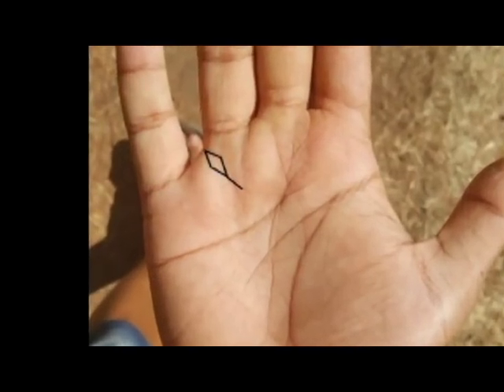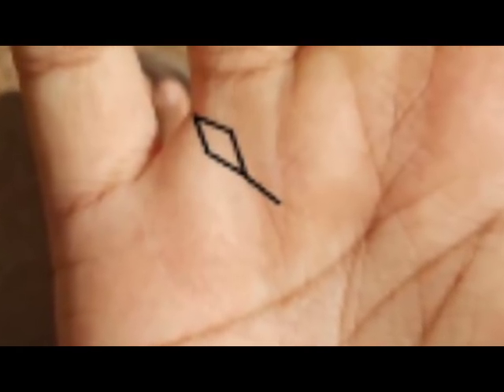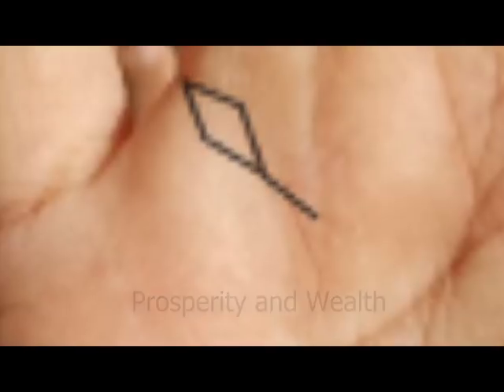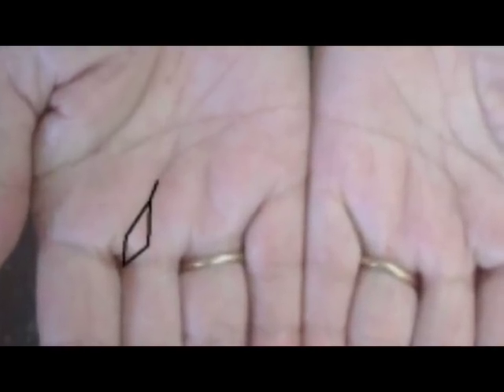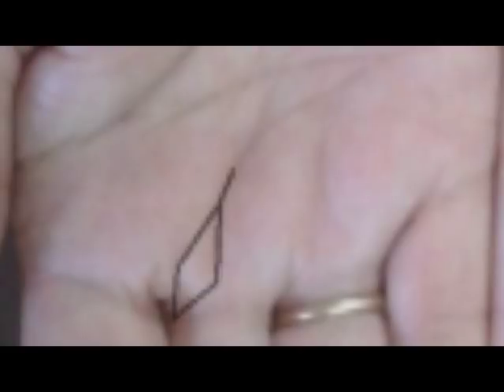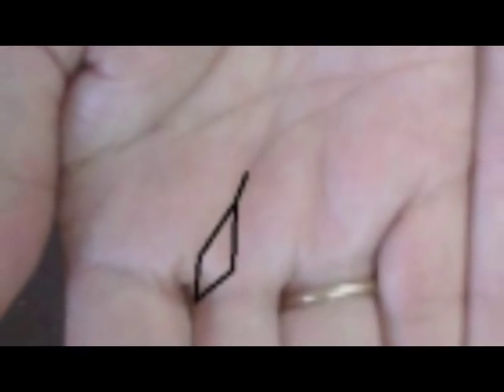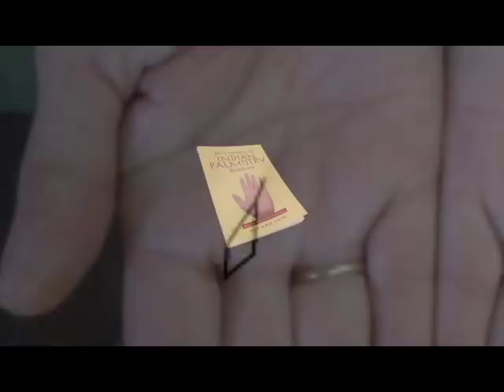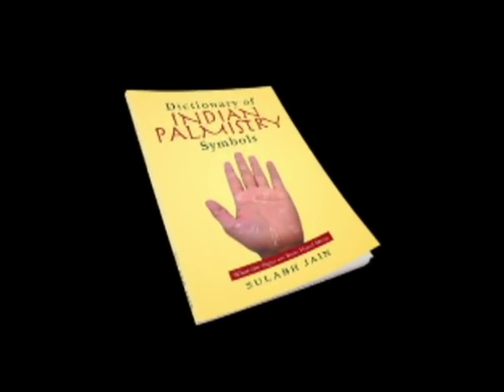Indian Palmistry Symbols: The Kite sign and Luck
This video is about the Palmistry symbol and sign known as the Kite.  It discusses its meaning and its variations as found on hands.  The information comes out of our book called the Dictionary of Indian Palmistry Symbols written by Sulabh Jain

This channel is about Palmistry - with an emphasis on spirituality, personal growth and development.  This video is hosted by Sulabh Jain.

Hi Guys, Today we are talking about the Kite Symbol in Palmistry.

So the general meaning of a kite is a symbol of prosperity and wealth that comes from outside your control, so think of this as a sign of good luck that leads to money.  Now I want to clarify what I mean by that, so this isn’t the kind of luck you get from someone throwing a lot of money at you, this is more of a being at the right place and the right time kind of luck.

It turns up on a few different places on the hands with a slight variation in its results.

So for example, if its under the Saturn finger, then this will give a lot of delays in the results of this sign coming around … but they will still come

Between the Saturn and Sun Fingers, you’ll get your luck from a chance meeting with someone powerful or influential who will give you lots of money or a big contract.

Under the Sun finger, you’re luck will come from your government, so if you have this sign, look at starting a business that can target government bodies as your main client

Under the Mercury finger, you’re luck will come from business itself.  This is more of someone who starts up a business at the right place and at the right time and just stumbles onto a good thing.  It’s a great sign for future businessmen.

There are no specific combinations that this sign appears with and for the most part it is a luck symbol to have.  Now for those of you who are palmistry nerds like I am, know that the kite symbol did not exist in the ancient Indian palmistry texts.  It only entered into Indian palmistry sometime in the past few centuries.